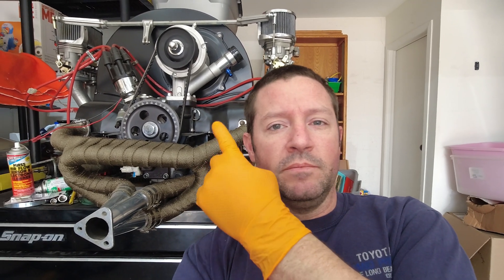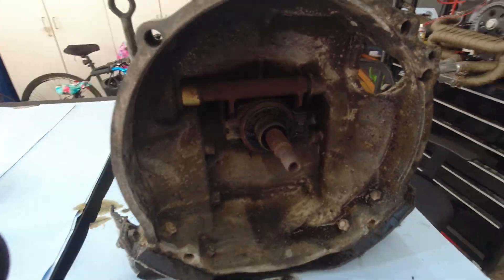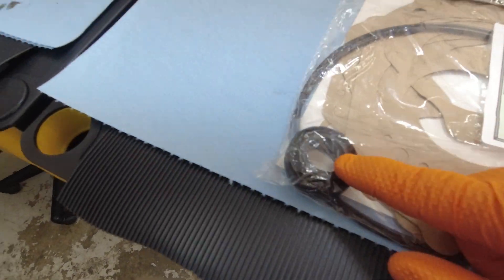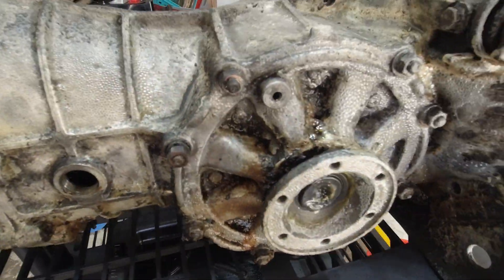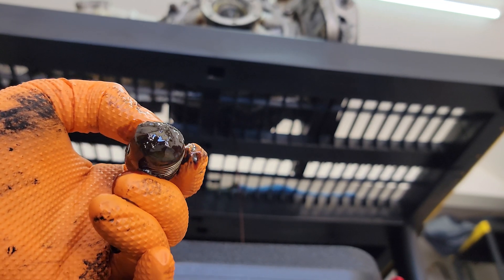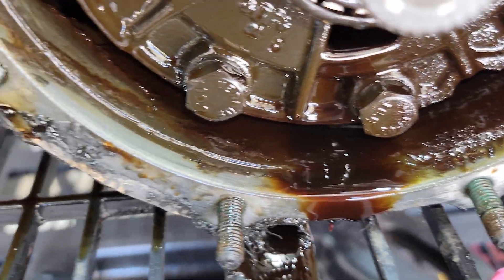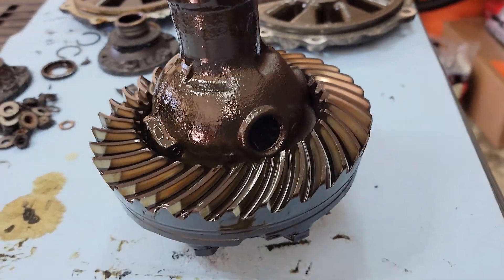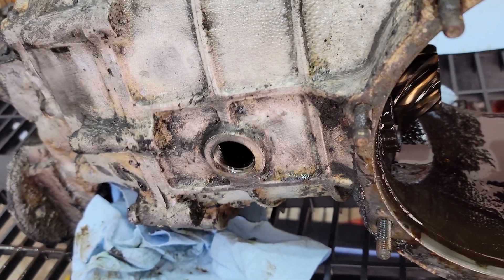VW IRS Differential Removal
Starting to disassemble the VW IRS transmission.  Removing the side covers and differential.